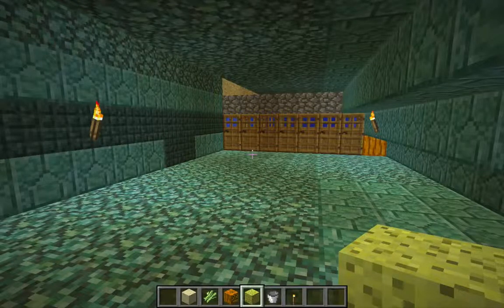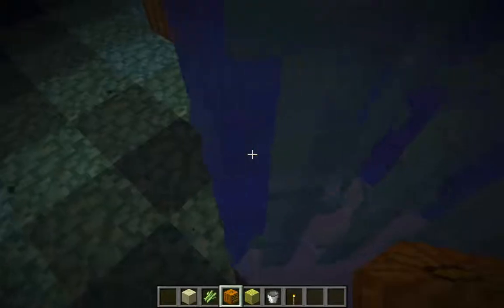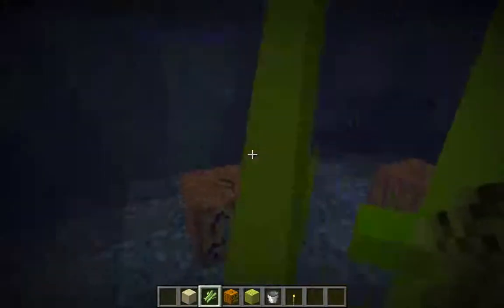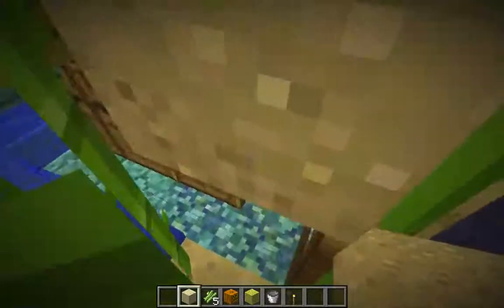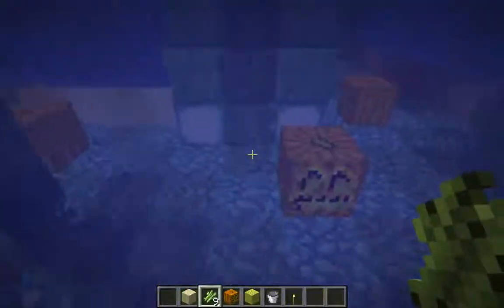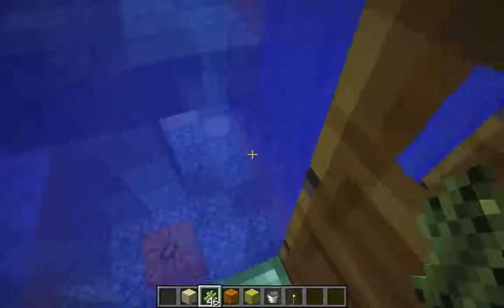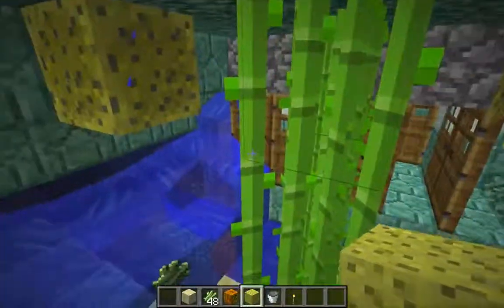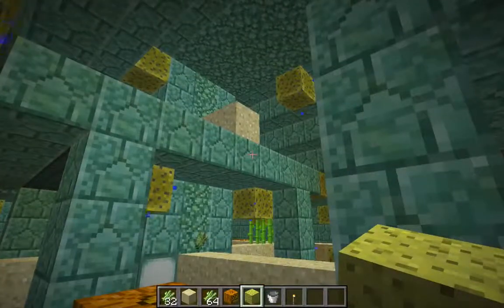Minecraft Ocean Monument, Part 14: Draining the pillar-platform wing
This video is a detailed instructional for removing the water from the monument wing that is dominated by a large platform that bisects a square-shaped pillar.